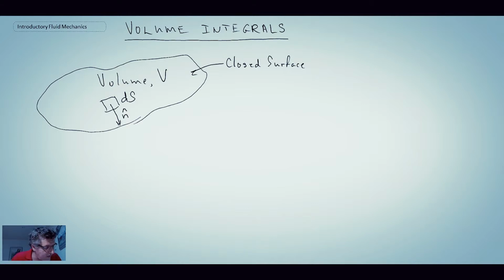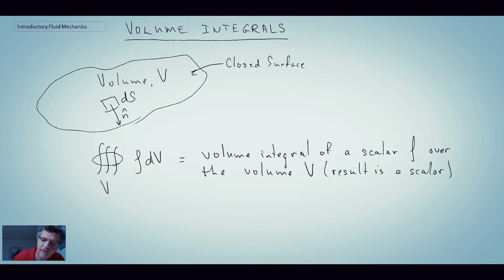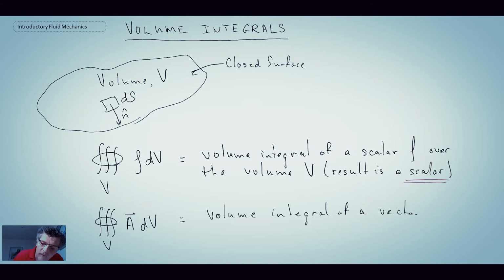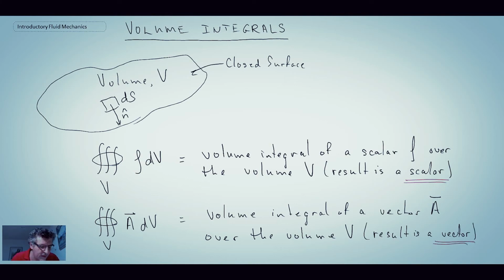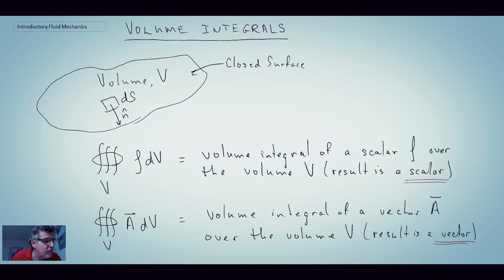Introductory Fluid Mechanics -11V Vector Review 7 - Volume Integrals